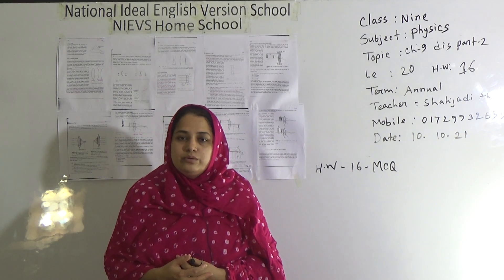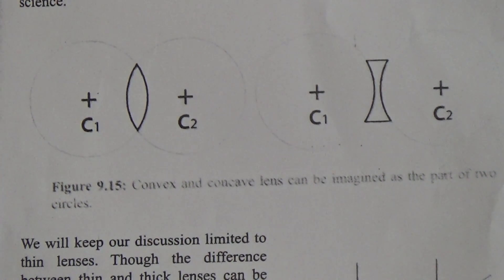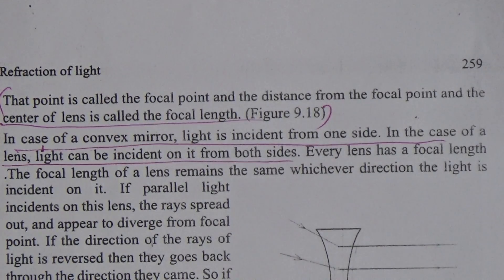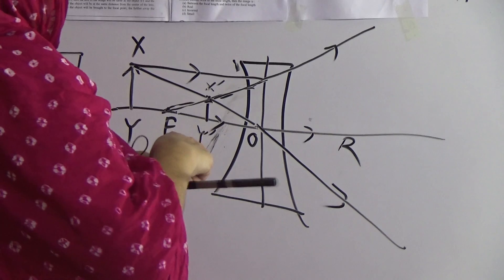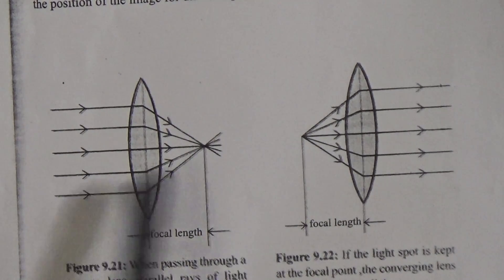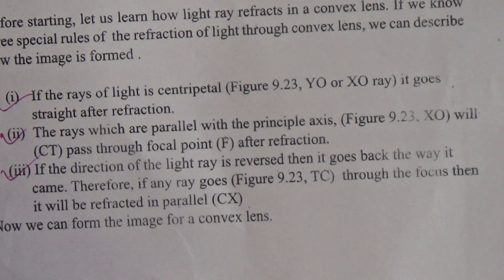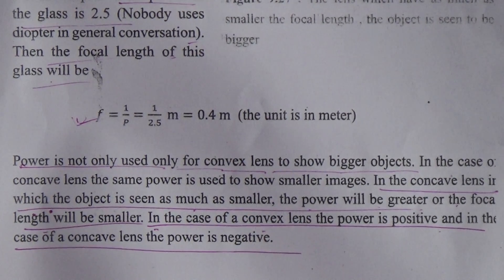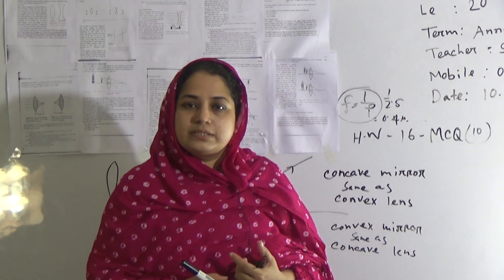Class: Nine, Subject: Physics (Lecture- 20), Topic: Ch-9, Dis. (Part-2)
Annual Term
Class: Nine
Subject: Physics (Lecture- 20)
Topic: Ch-9, Dis. (Part-2)
Teacher: Shahjadi Akter